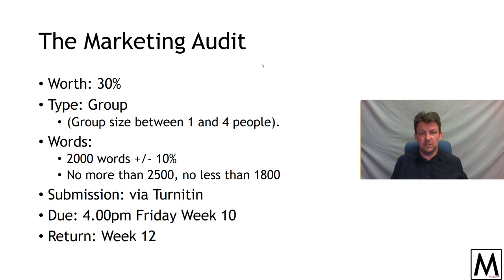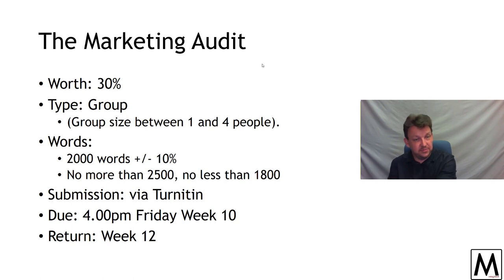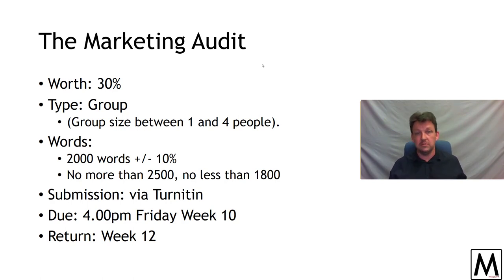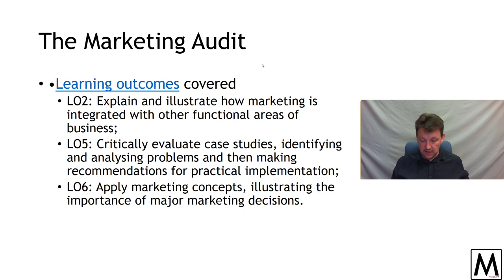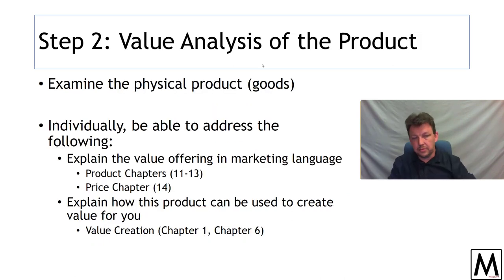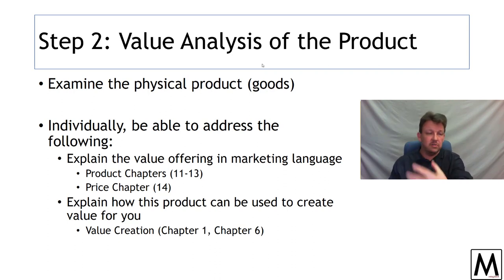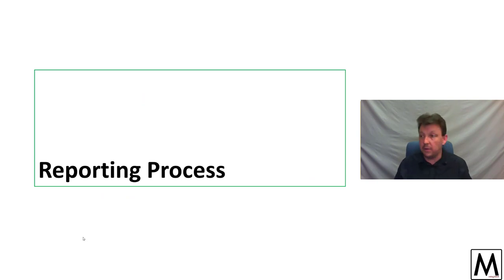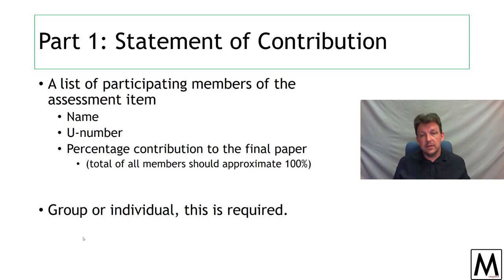MKTG2004 Marketing Assessment B: The Audit